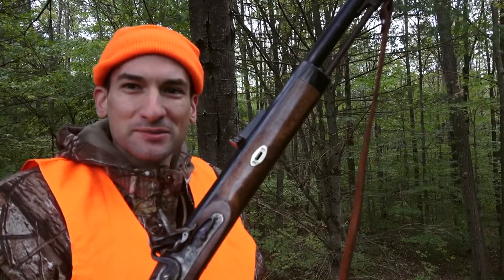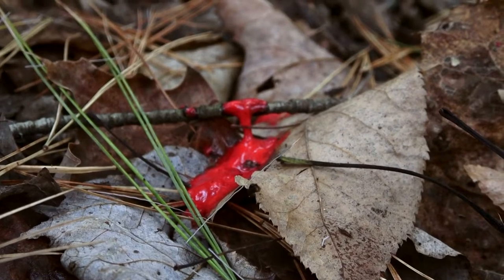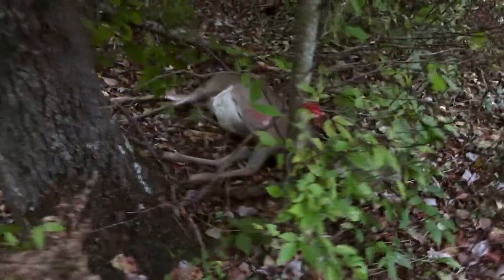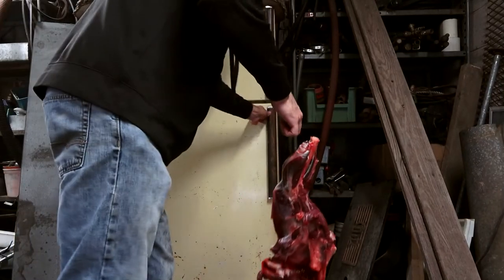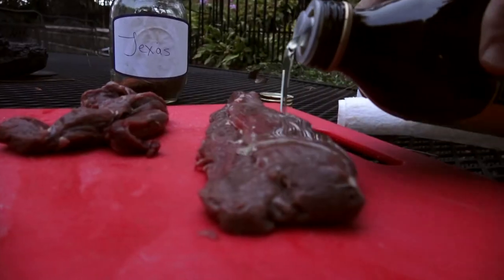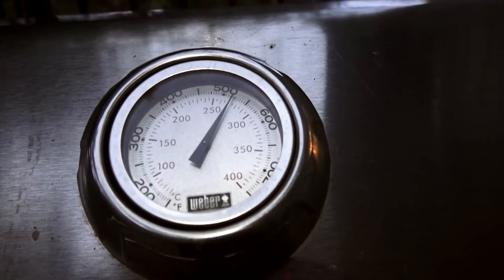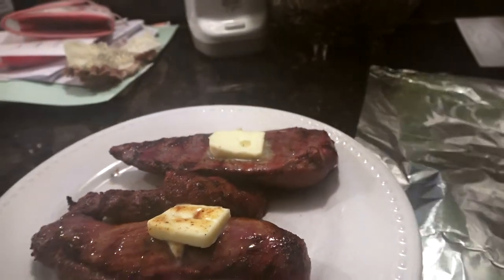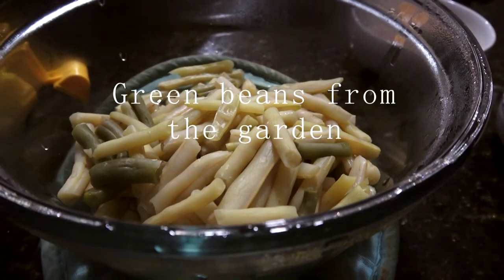Dry Aging Venison Make Your Meat Taste Better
I take to the woods for Pennsylvania's early muzzleloader season to self film with my Traditions flintlock. I harvest a whitetail doe from 10 yards and explain why you should start dry aging your venison. I have noticed a major improvement in the tenderness and taste of my PA venison after aging it.

Meat Hooks (For hanging your meat in the fridge!)

Hero 7 (Best affordable GoPro with image stabilzation)

Sony Video Camera AX53 (Best auto camera for run and gun!)

Panasonic GH5 (Best mirrorless camera on the market for video!)

Camera Arm for Self Filming from Tree Stand

Lone Wolf Climbing Stand (Best climber stand for mobile hunting hands down!)

Affordable Lighted Nocks (Bright, easy to use and long lasting!)

Rage Broad Heads (We've had great luck with these deadly broad heads!)